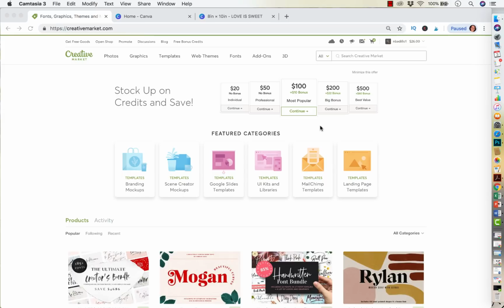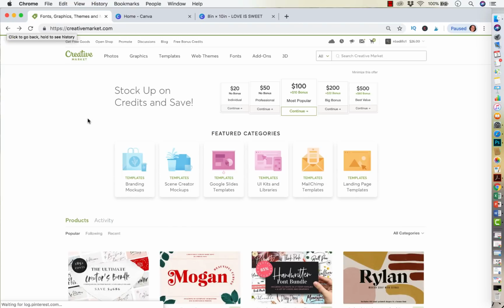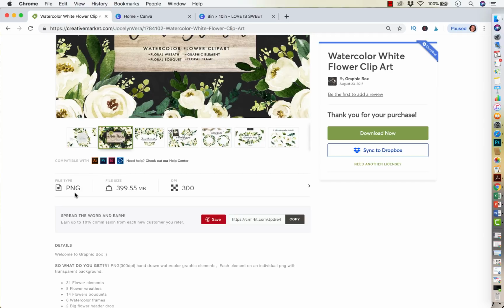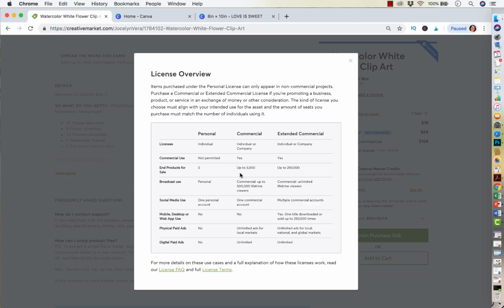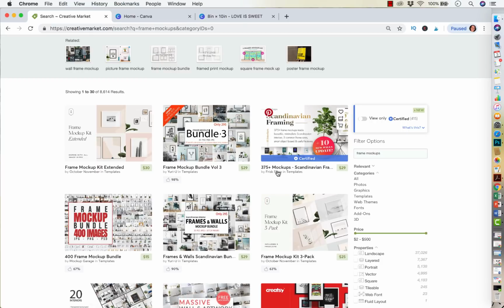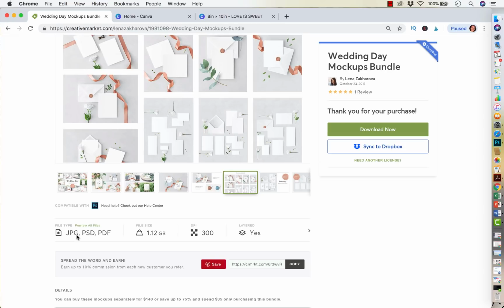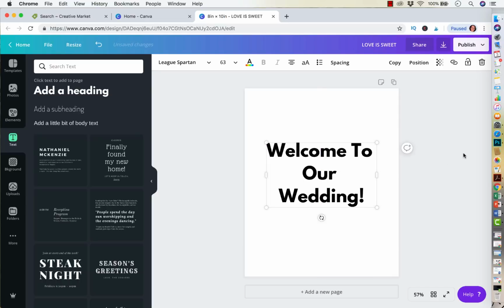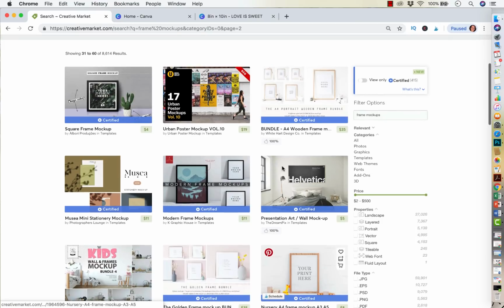How To Find Clip Art, Fonts, Graphic Design, Mockups Using Creative Market and Canva